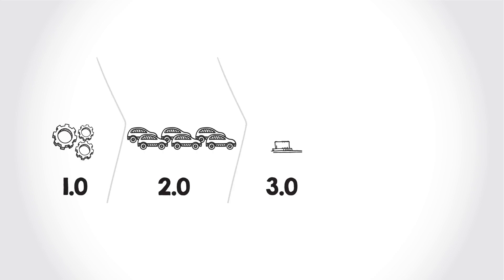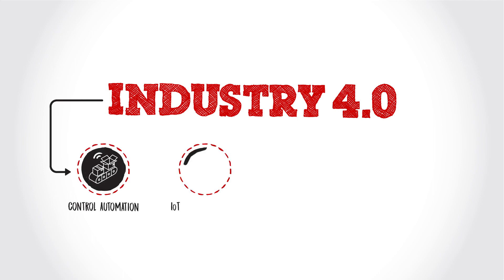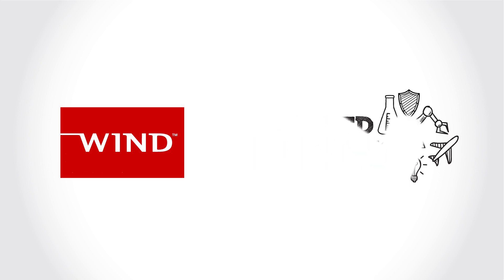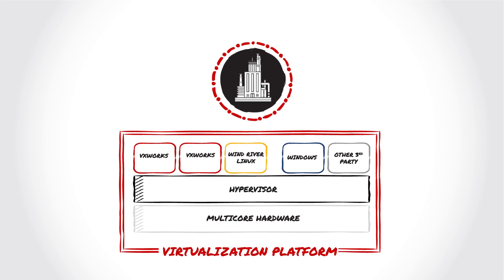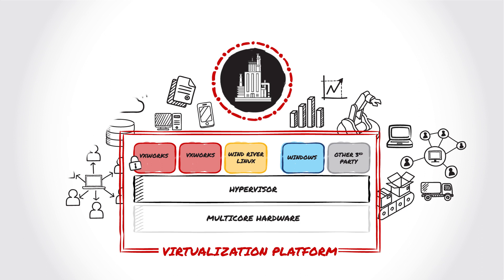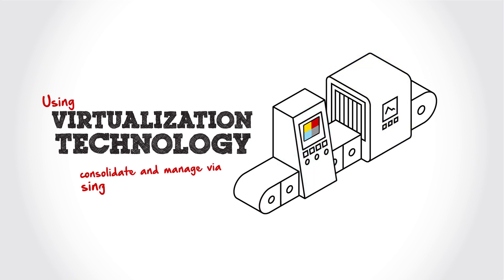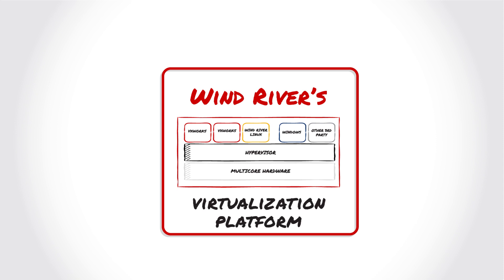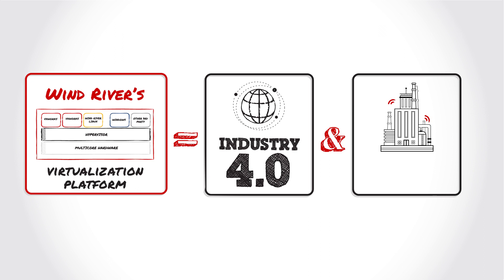Wind River Virtualization, Industry 4.0, and the Smart Factory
Industry 4.0 capabilities are delivering more factory data, real-time analytics, IoT devices, and improved operational costs to create the “Smart Factory.” Wind River has a platform that delivers the virtualization technology that is the key to enabling Industry 4.0 capabilities. Learn how the Wind River virtualization platform is helping to create the Smart Factory.